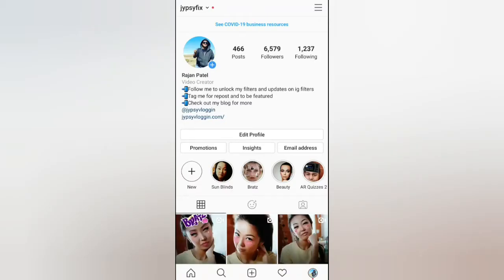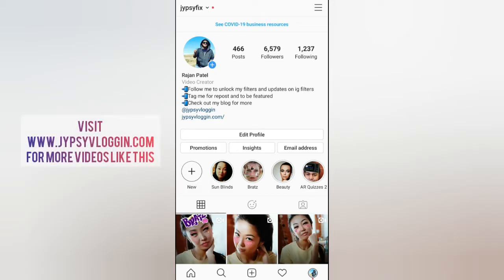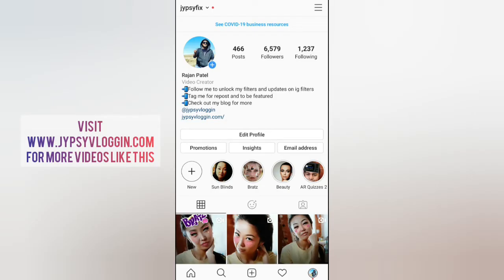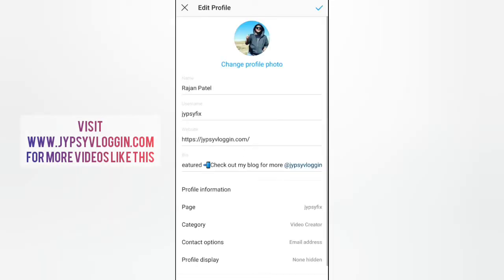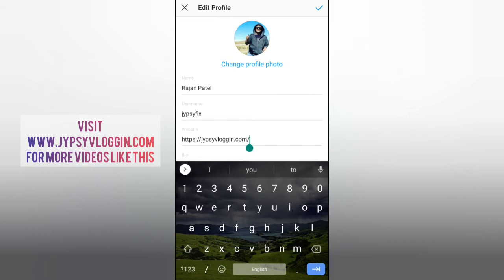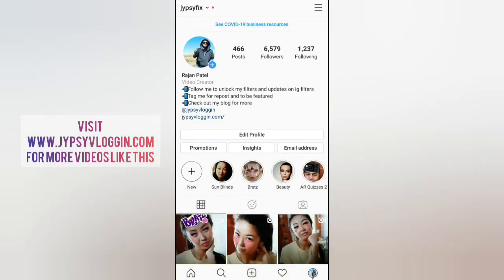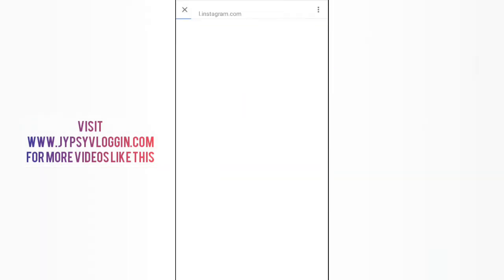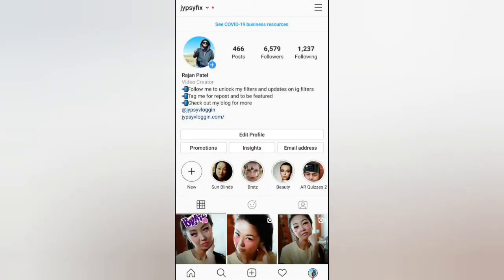How to put a link in Instagram bio